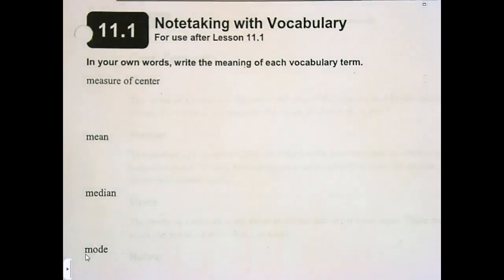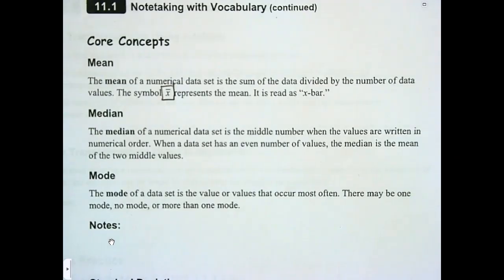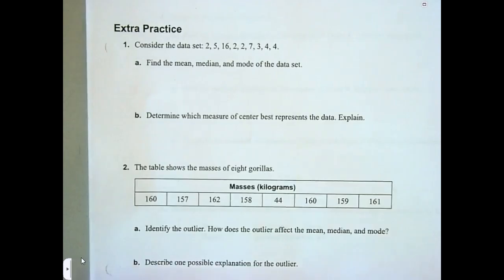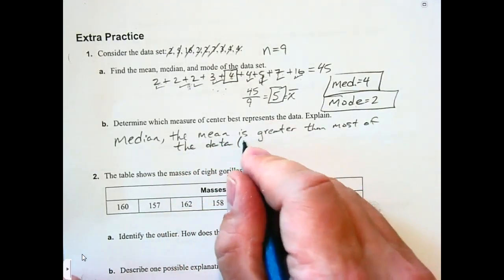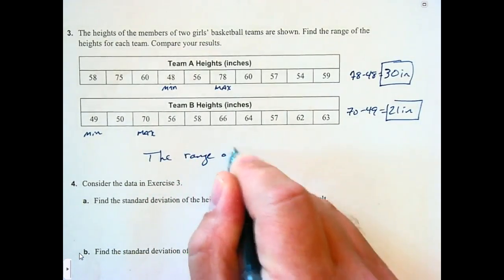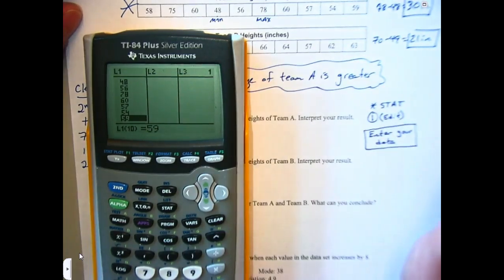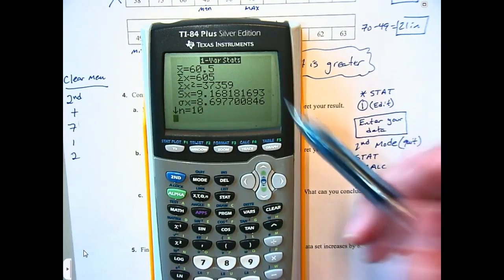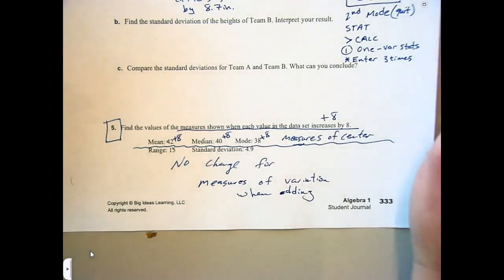BID Alg 11.1 Measures of Center and Variation